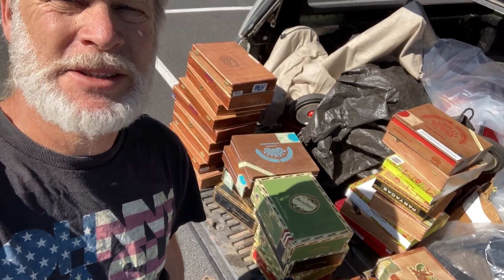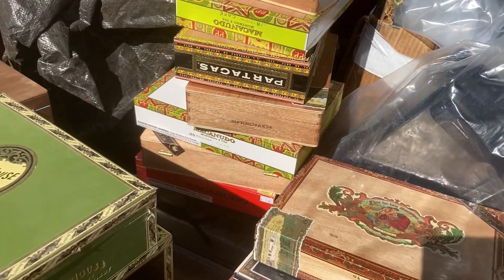Puckett Cigar Box Guitar - ERUPTION - a variation of a theme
In music, variation is a formal technique where material is repeated in an altered form. The changes may involve melody, rhythm, harmony, counterpoint, timbre, orchestration or any combination of these.